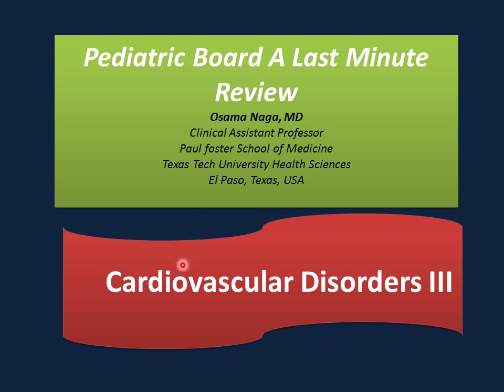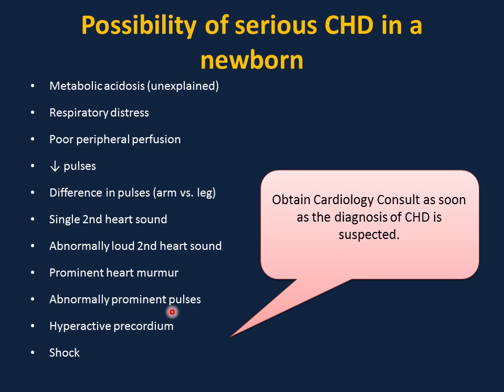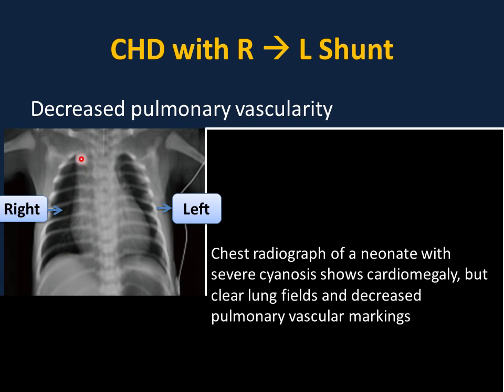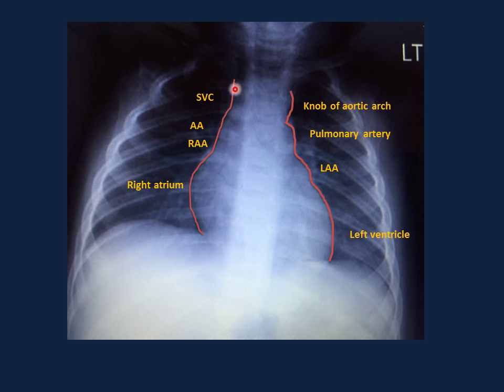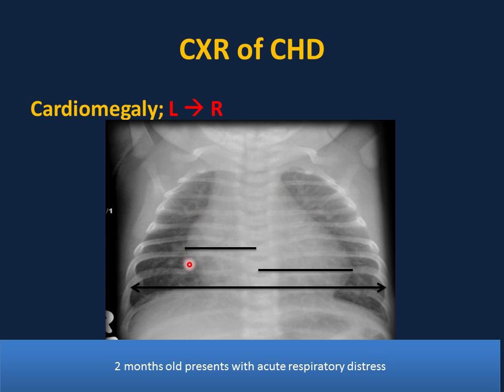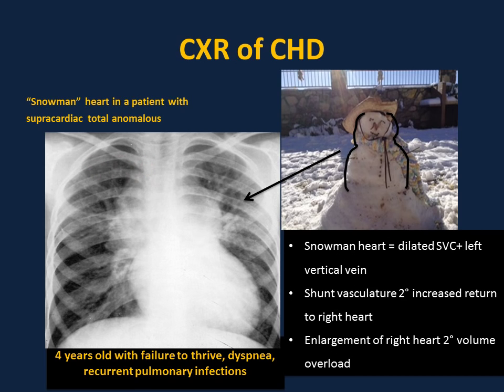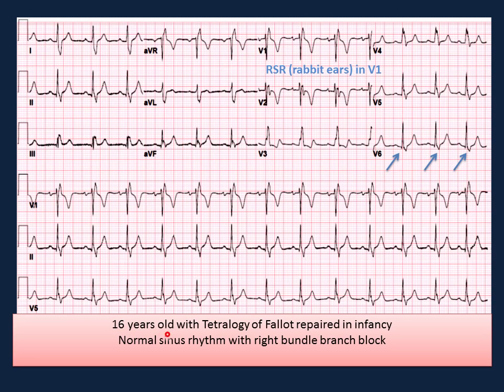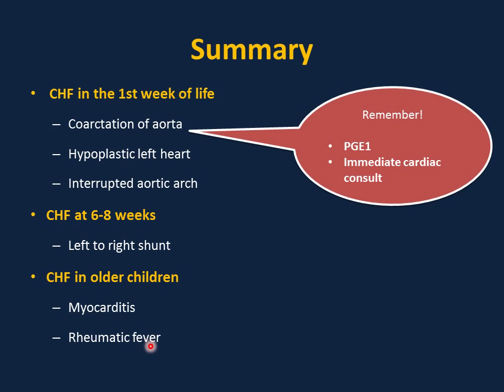Pediatric Cardiology-II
Clinical approach to a child or newborn with suspected congenital heart defect.